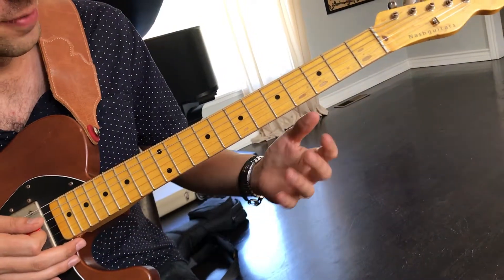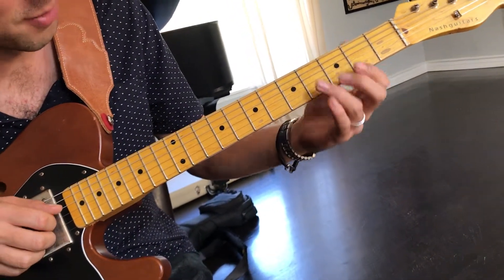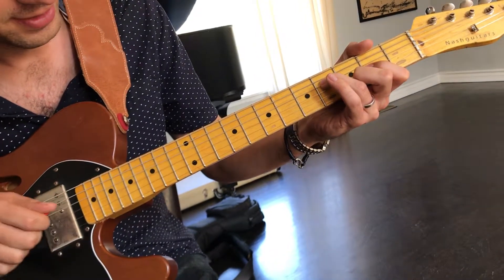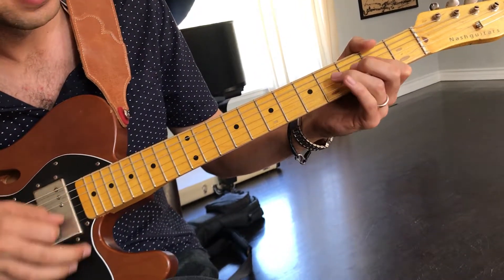Greg Koch Inspired I - IV Change With an Octave Move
Jamey demonstrating a I - IV chord change used by Greg Koch.  It's in the Key of D, and it moves an Octave.

Jamey using a Nash Thinline Telecaster with Wide Range Humbuckers through a Victoria Ivy League. Crunch added with a "The Dude" pedal, and some Reverb.